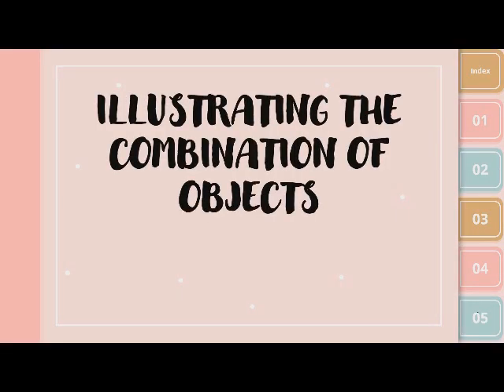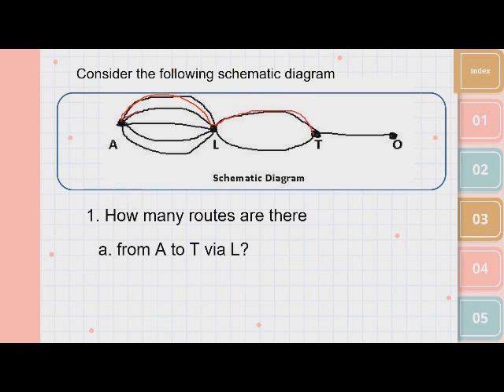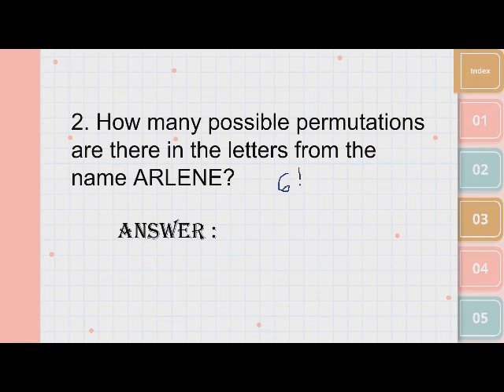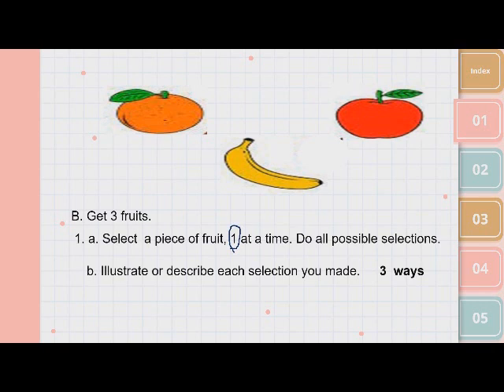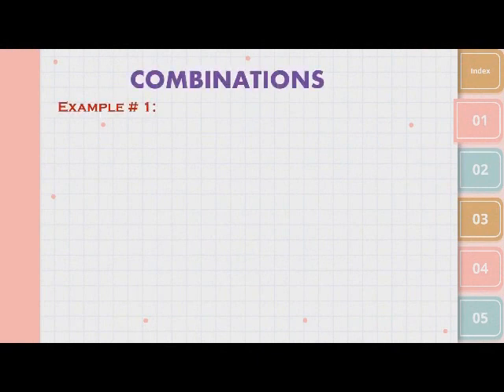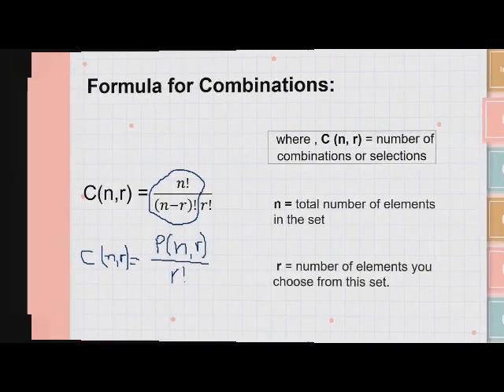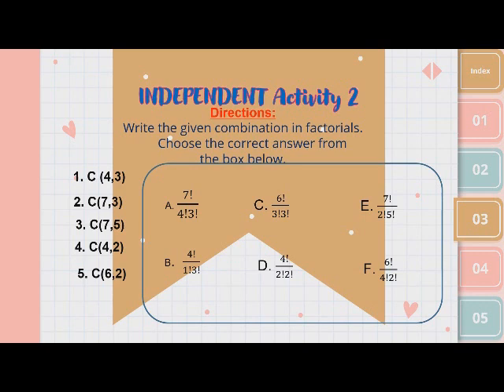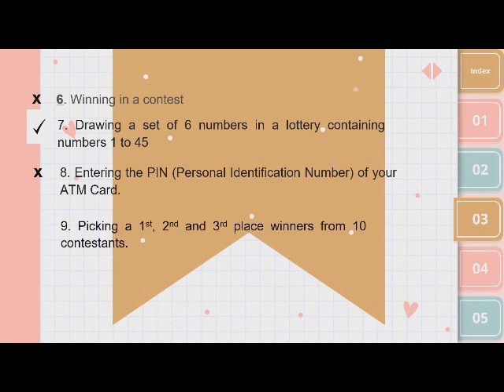Combinations Made Easy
Permu or Combi?

Credits to Ma'am Leonora Santos for ppt